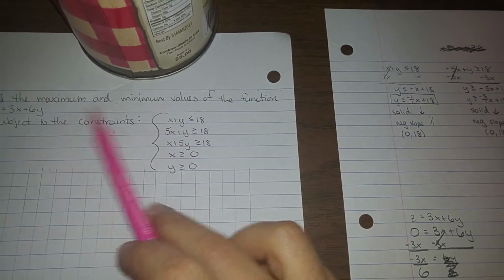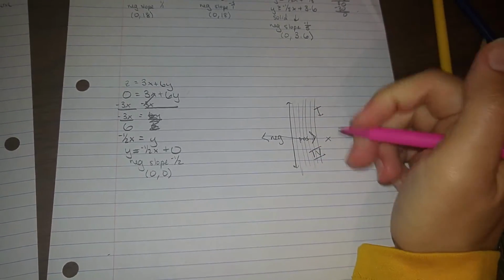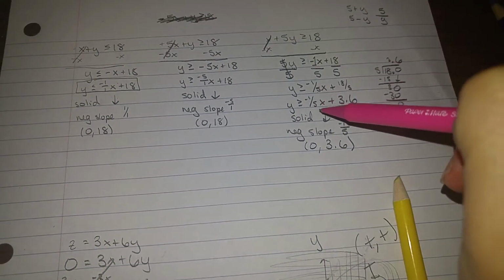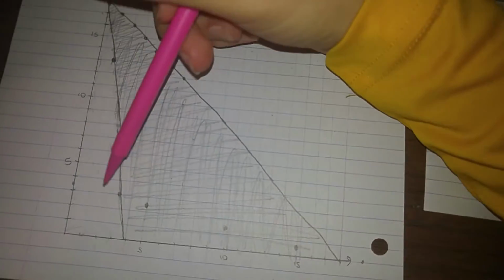Graphing Equations and Inequalities(4)